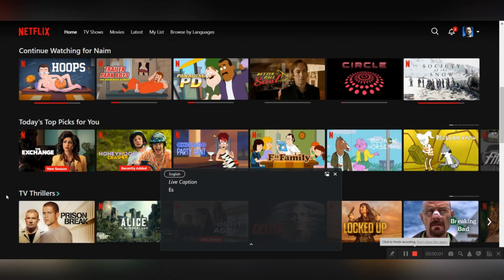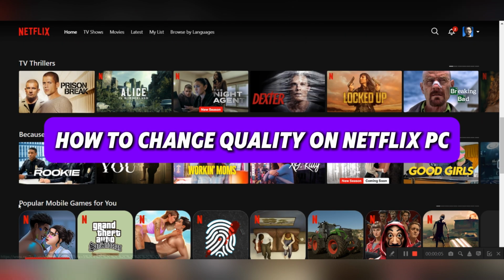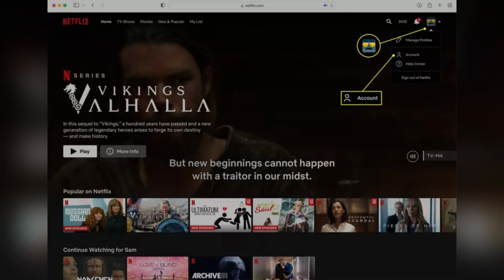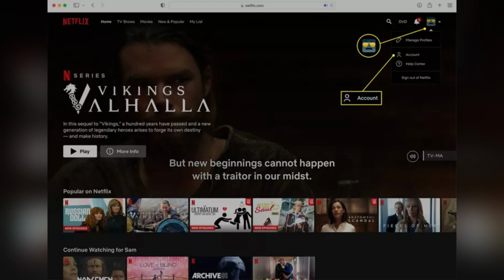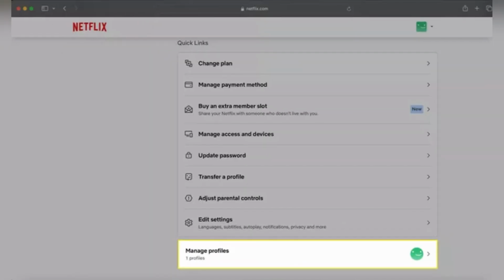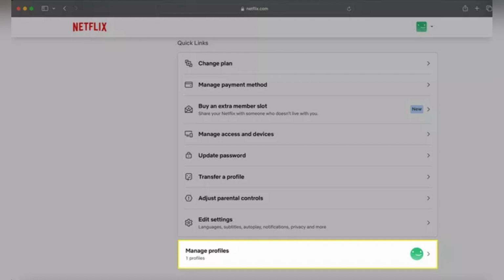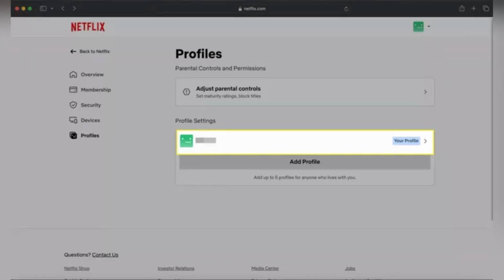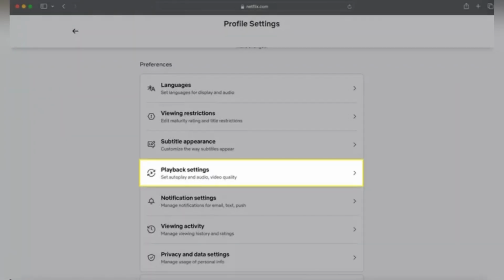How to Change Video Quality on Netflix PC | Adjust Streaming Settings (2025)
Want to improve or reduce video quality on Netflix for PC? This step-by-step guide will show you how to adjust Netflix streaming quality settings to optimize your viewing experience and manage data usage.

📌 In This Video, You’ll Learn:
✅ How to change video quality settings on Netflix (PC & Browser)
✅ How to force Netflix to stream in HD or 4K
✅ How to reduce data usage on Netflix
✅ How to fix blurry or low-quality streaming issues
✅ Why Netflix video quality is not changing & how to fix it